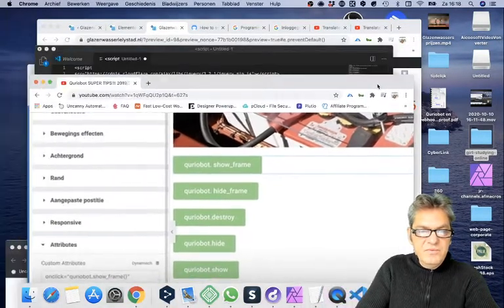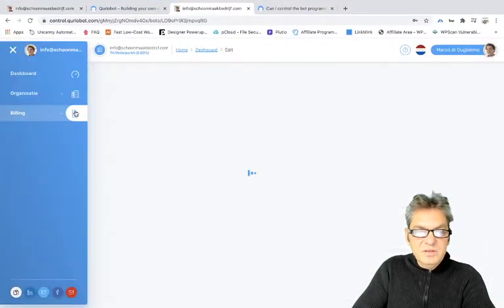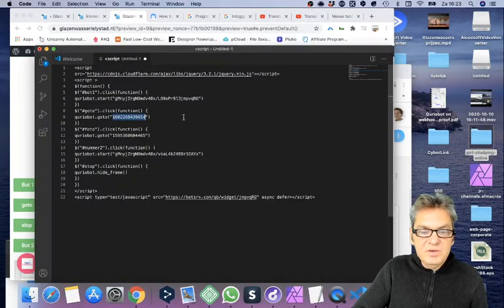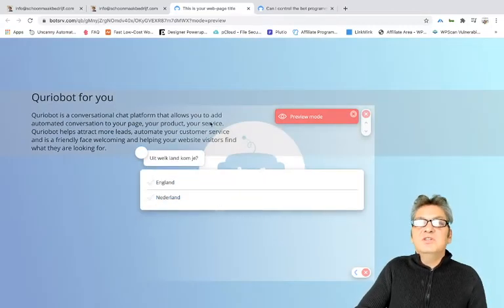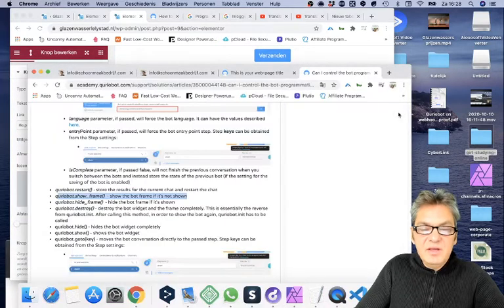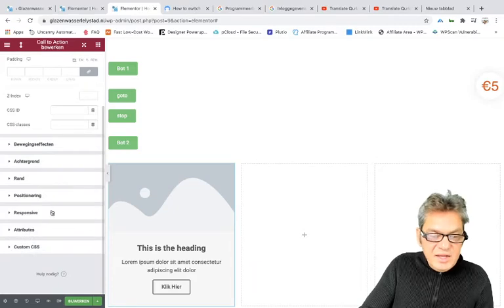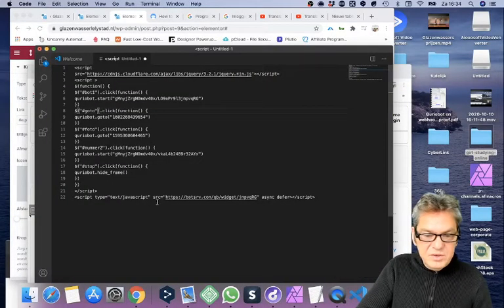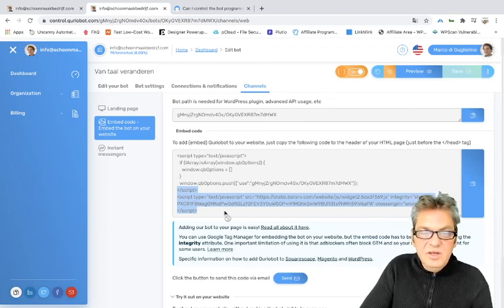Quriobot Step id quriobot goto, quriobot.start Buttons at the front end or actions in the bot itself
Advanced functions with quriobor for advanced users

For example, if you want a separate bot on each photo, you can use and use the Wrapper Link widget to use e.preventDefault to prevent the bot from jumping to the top of the website.

Note: If the ID does not work properly, you can use the CSS ID or CSS classes in the tap advanced  (Elementor).

$(function() {
$("yourID1").click(function {
quriobot.start("XXXXX/XXXXX")
$("youID2").click(function {
quriobot.goto("XXXXX)
$("fyourID3").click(function {
quriobot.goto("XXXXX")
$("yourID4").click(function {
quriobot.start("XXXXX/XXXXX")
$("yourID5").click(function {
quriobot.hide_frame()

DON'T FORGET TO ADD THE SCRIPTS! YouTube does not allow scripts.
For the link: e.preventDefault
This prevents the bone from shooting up. The button freezes

If this has helped you give me a 👍. 😀